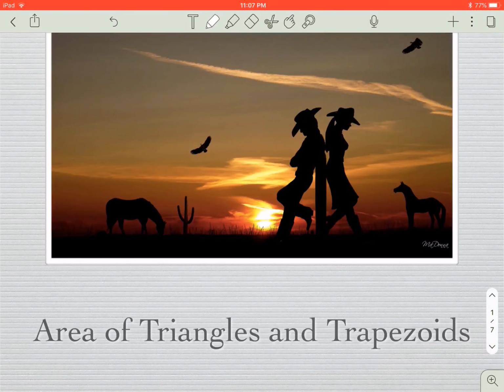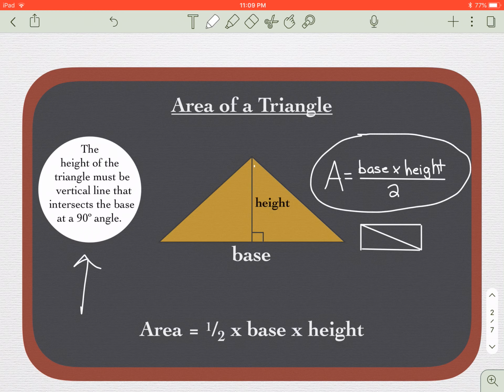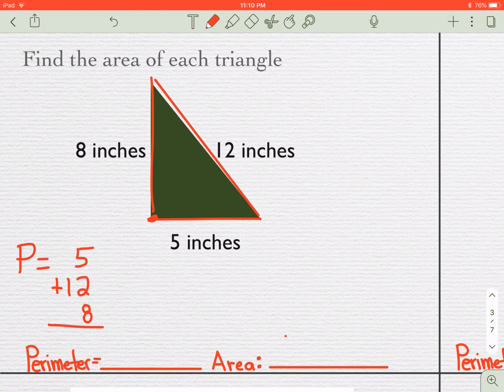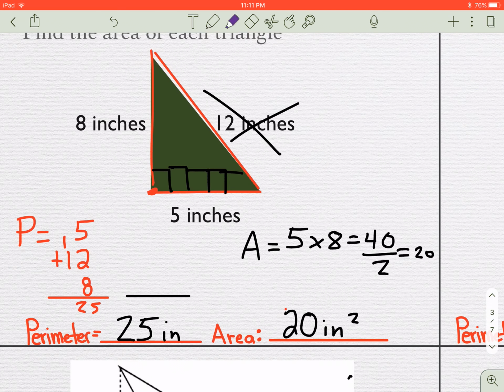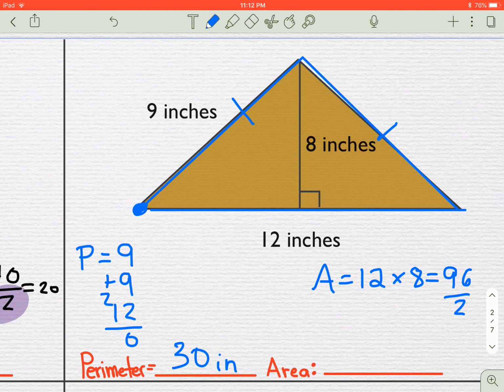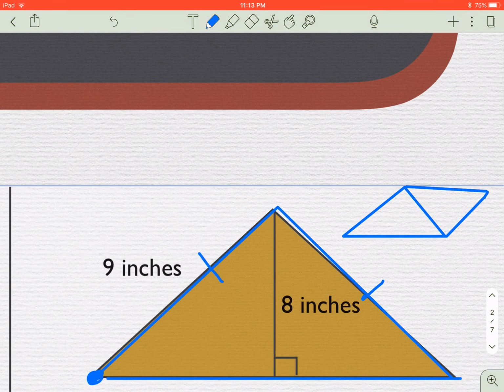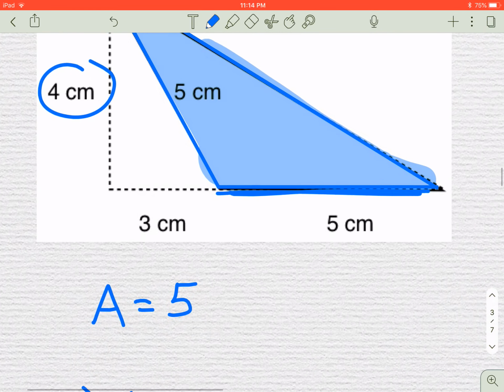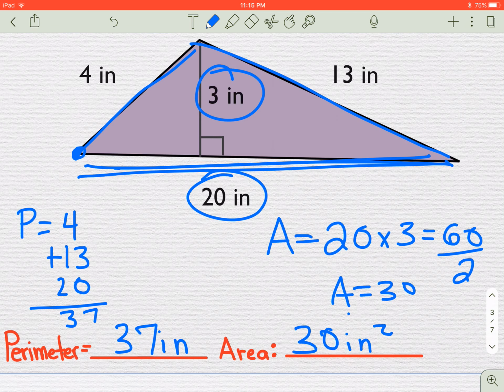Area of Triangles